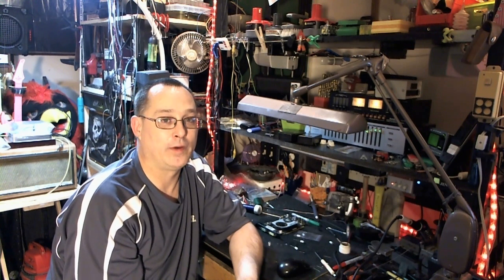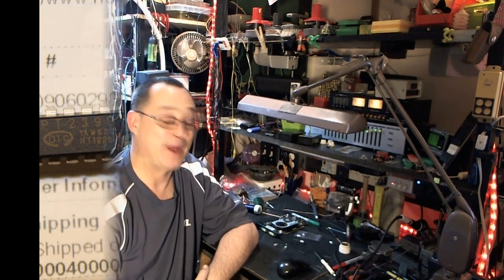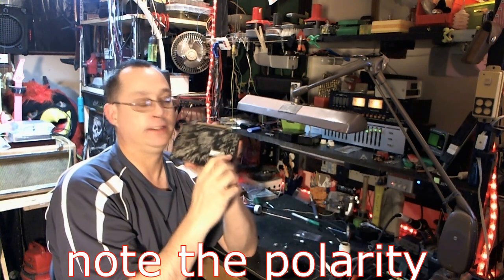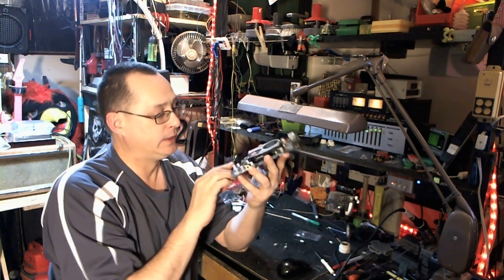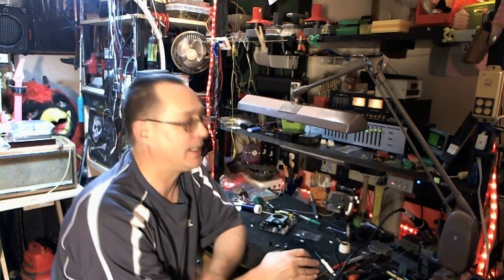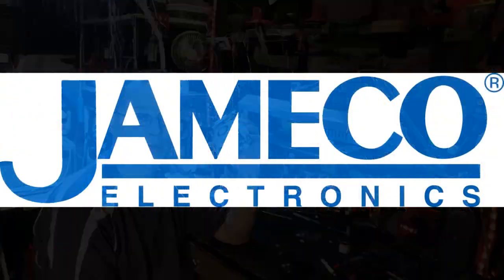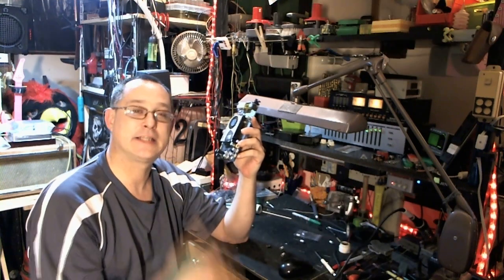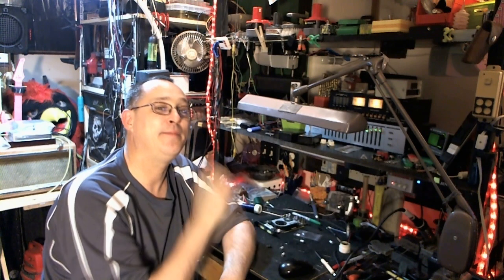Replacing Bad Capacitors (video card)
petey describes the process of replacing blown capacitors . this example is for a video card , but the idea is universal . bad caps are out there , unfortunately its a fact of life at the moment . it isnt a big deal , check it out and save some dough if you find yourself a victim of " bad caps " . POP  !